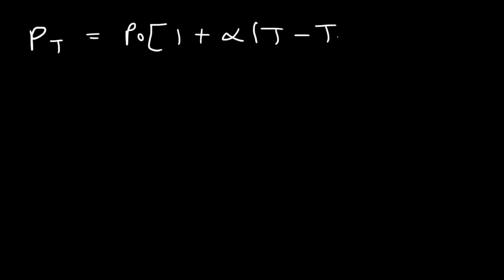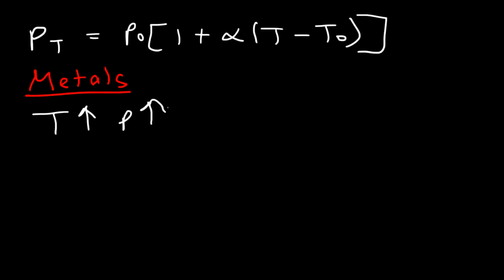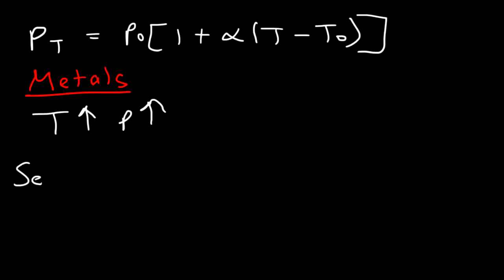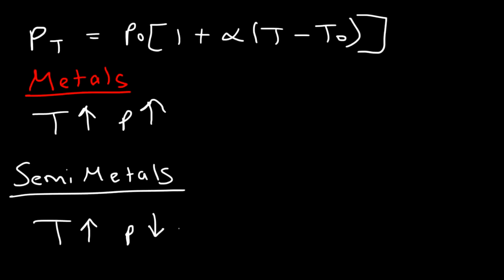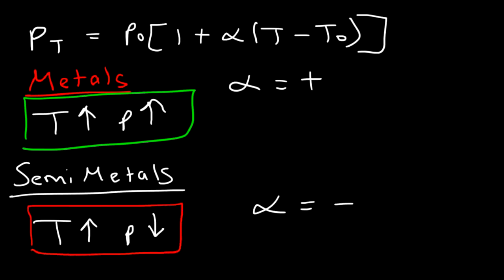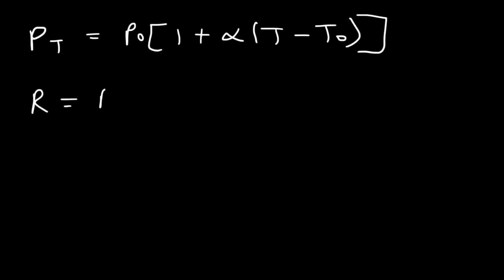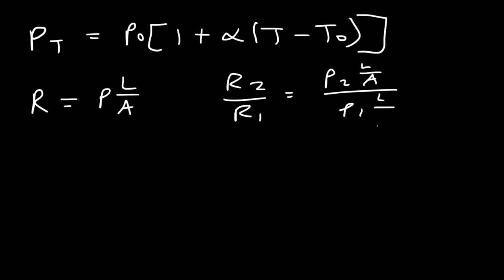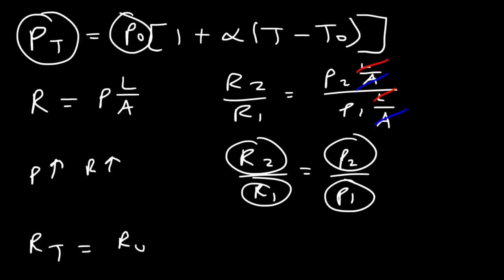Resistivity and Resistance Formula, Conductivity, Temperature Coefficient, Physics Problems online v